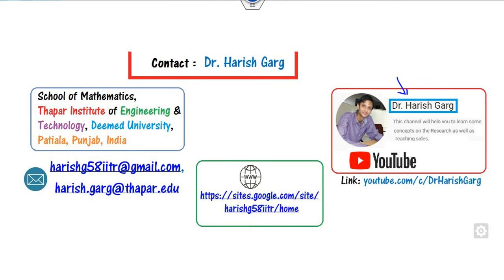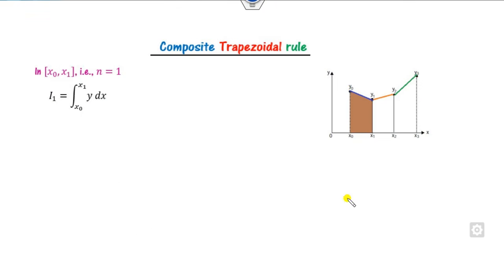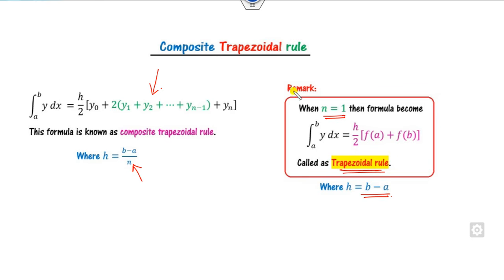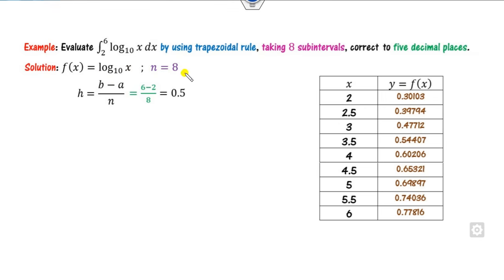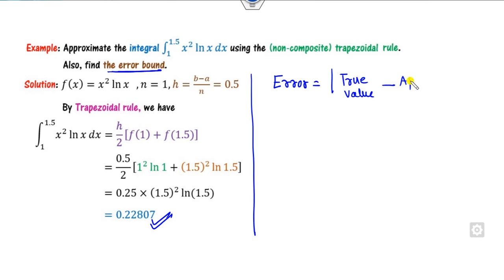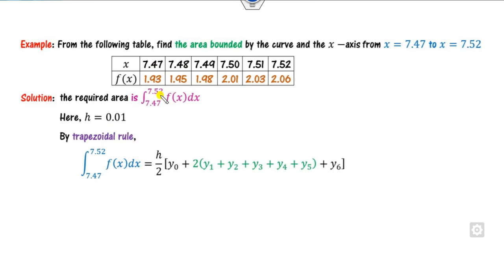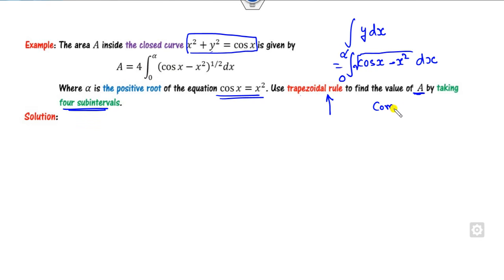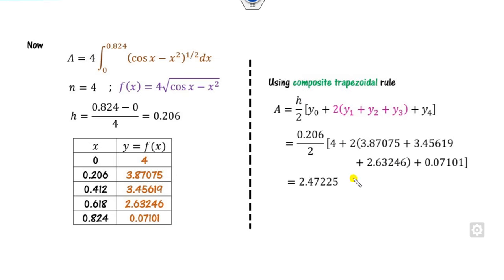Composite Trapezoidal Rule | Examples | Numerical Integration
This lecture explains the Composite Trapezoidal Rule | Examples |  Numerical Integration.